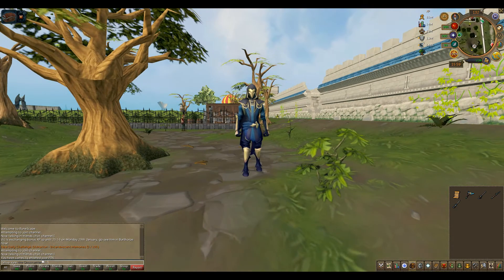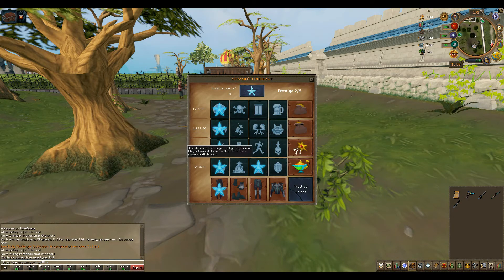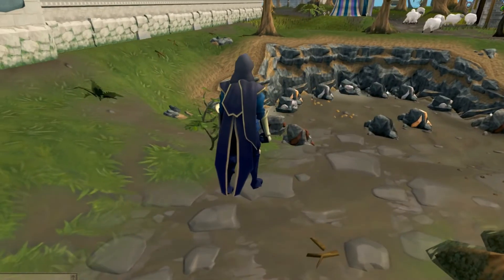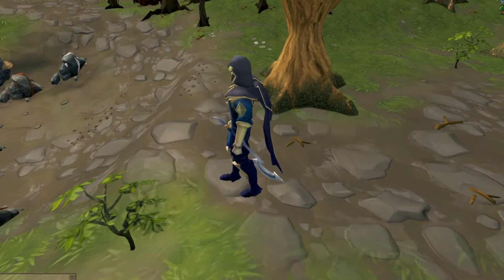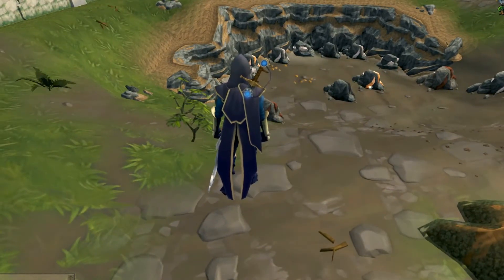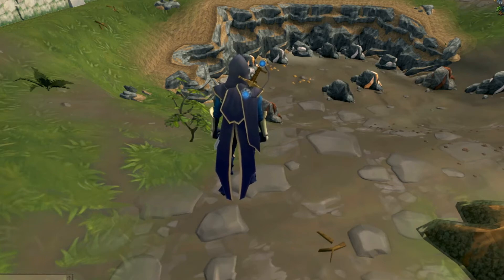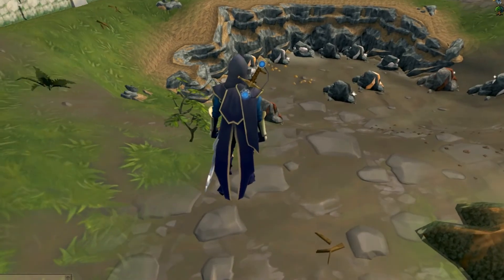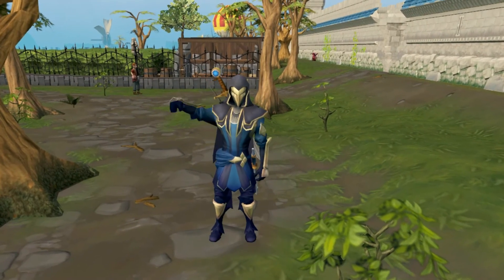(RS) Runescape Update: Faceless Assassins Cosmetic Override (Blue) + Crescent Blade & Cape! (CC)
See for yourself the WHOLE outfit -including the Cape and Crescent Blade - that you'll get for completing the 16 parts of the Faceless Assassins Contract and claiming your Tier 1 prize.  Repeat the Left column to get the cape fast!! Rinse and repeat the contract for Faceless Assassins outfit in  different colors along with more Prestige Prizes such as the Faceless Assassins walk emote.

This character (Shiva Vyre) has Runescape VIP Premier Membership and is played in  legacy mode.  I'm - errrr, "she's" not a fan of the combat revision. See you in game!

Images:
-Jagex

-Videos w/o commentary have Large Text captions - by Vyrecraft
-Videos w/ commentary have CC (Closed Captioning) either
     -auto generated by YouTube (which often include word errors)
                               or
    -manually entered by Vyrecraft

Community Contributions are welcome to help keep up with CC corrections and language translations!